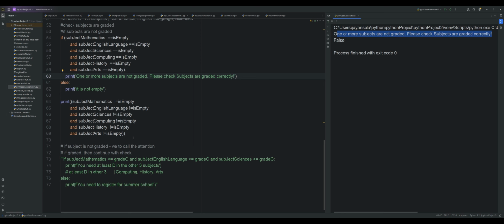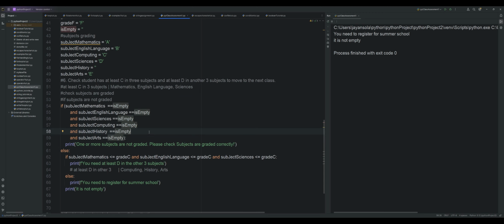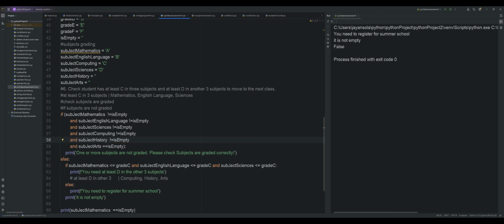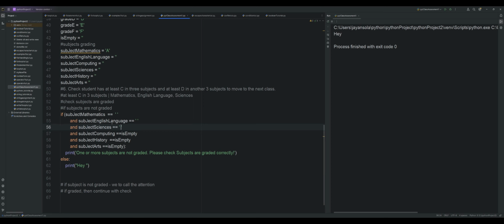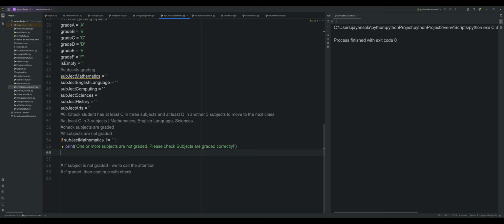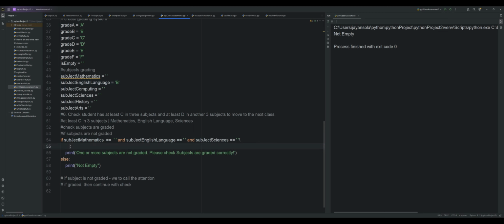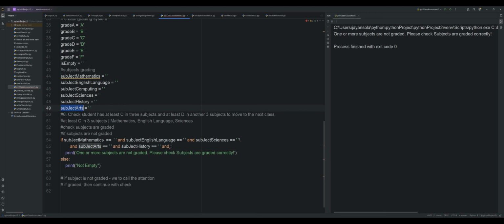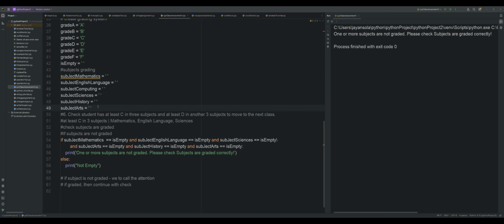Student Assessment Exercise Solution Part 4